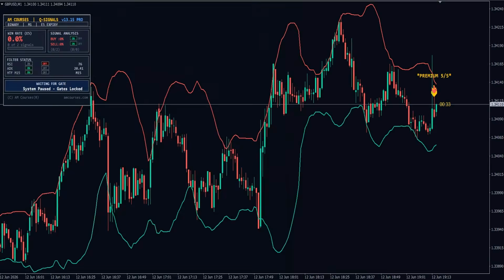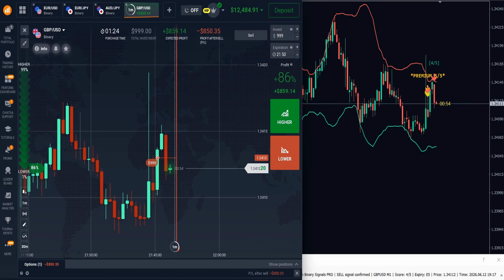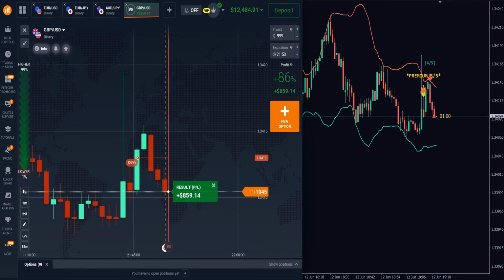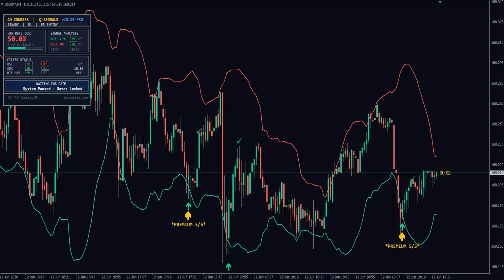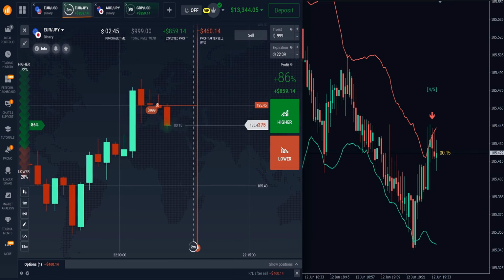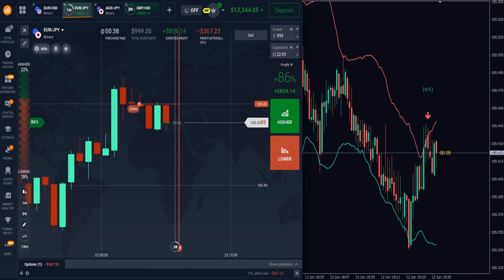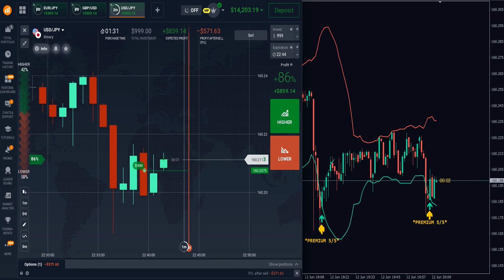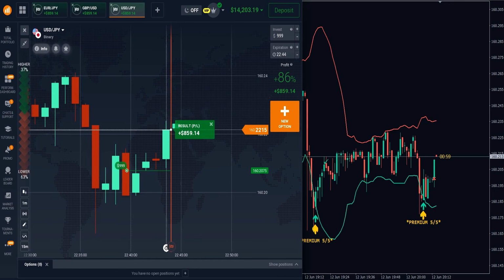I Took 4 Live Trades Using AM Quantum Binary Signals — Here's What Happened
A lot of you have been asking me in the comments and emails about my new course, AM Quantum Binary Signals — how does this MT4/MT5 indicator actually work, and what's the real signal accuracy like? So in this video, I'm breaking it all down for you with live trades, real entries, and complete transparency, nothing edited, nothing hidden.

You'll see exactly how this 9-layer confluence indicator generates signals, what a PREMIUM 5/5 setup looks like versus a standard signal, and how I take these signals from my 1-minute MT4 chart directly onto IQ Option using a 5-minute expiry. I walk you through each trade in three parts — the entry, what happens while the trade is live, and the final result — so you understand the logic behind every single decision.

This indicator works on both MT4 and MT5, uses non-repainting closed-candle logic, and combines RSI exhaustion, ADX trend filtering, and higher-timeframe bias confirmation before any signal appears on your chart.